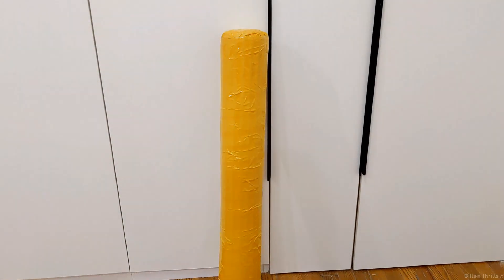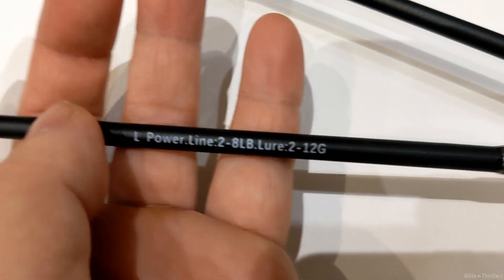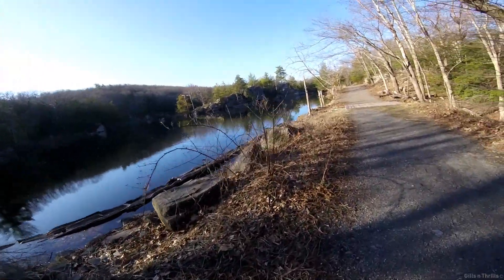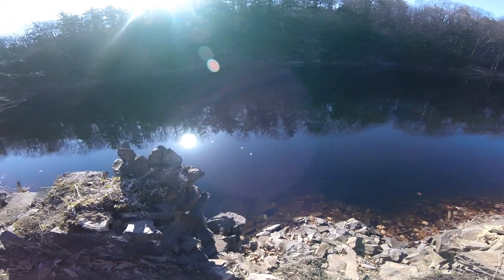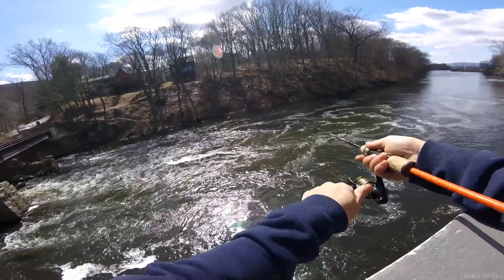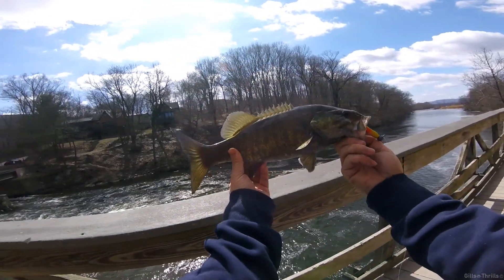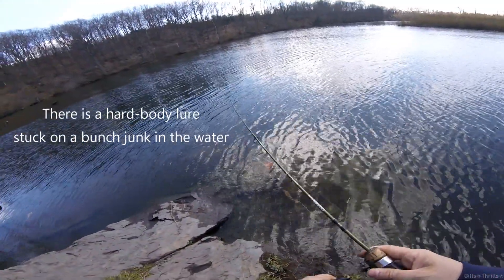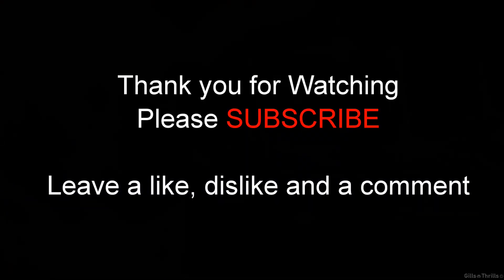Should You Buy a $30 Cheap Baitcasting Rod UL - Junk?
I bought this rod because of the handle on an impulse. I didn't need this and have no  way to tell if this was good or bad. Finally receive the package and decide to open it and do  field this if this belong in the trash or become part of my rod collection.

Gears:
6'6" medium light number 8 rod
6'6" LL bean Medium rod
5'0"  Gander mountain Ultralight
7'-0" St Croix Mojo Insore Medium Heavy
7'-0" St CRoix Avid Ishore  X-heavy
6'-3" Majorcraft Solpara Light Jigging
6'-3" Majorcraft Crostage Light Jigging

penn CL 2500
Penn Slammer 4500
Penn SSV 3500
Stradic 2500
Quantum Smoke inshore Baitcaster
Daiwa Seagate Star Drag

15lbs braided line